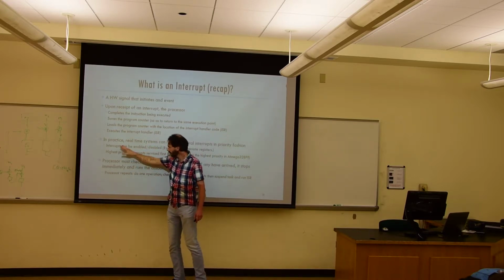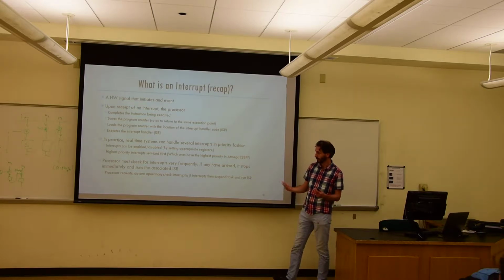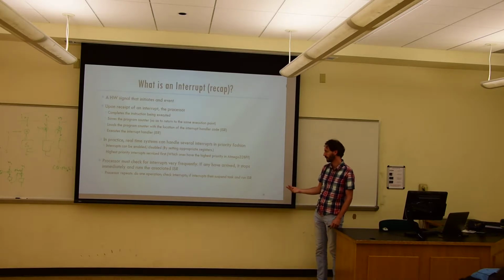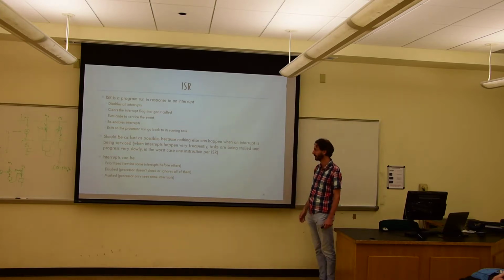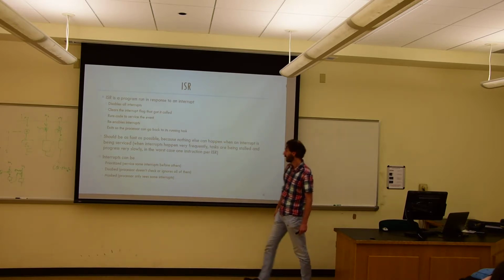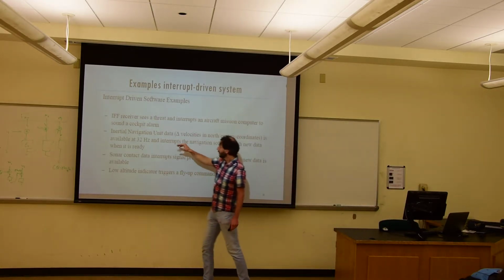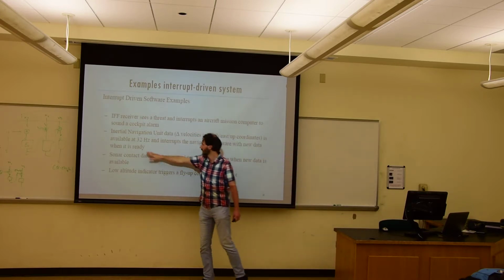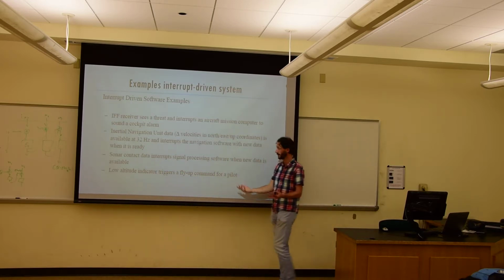Lec5a Part 2